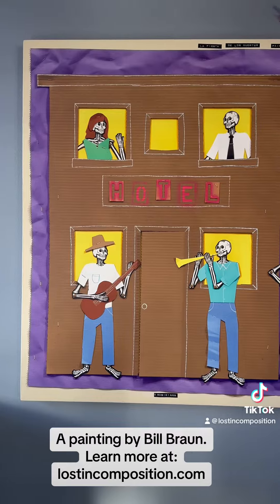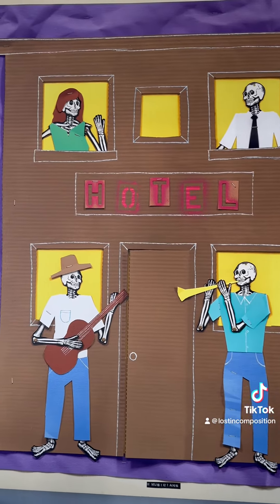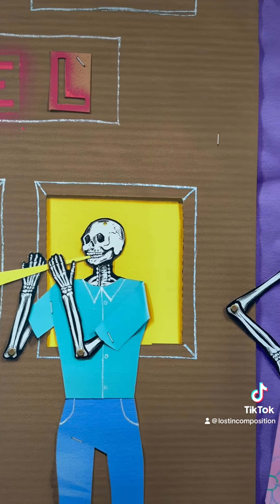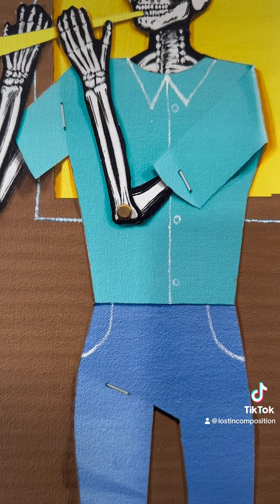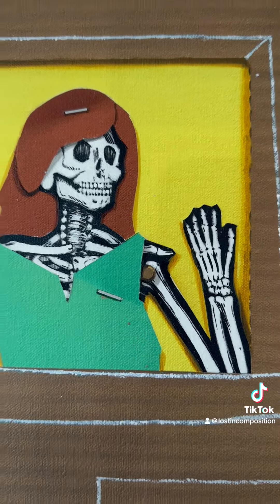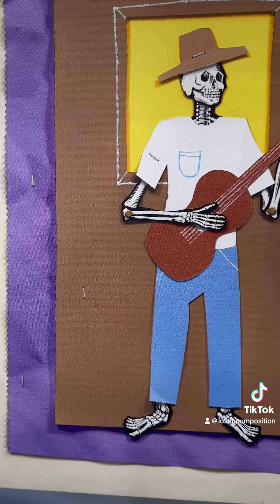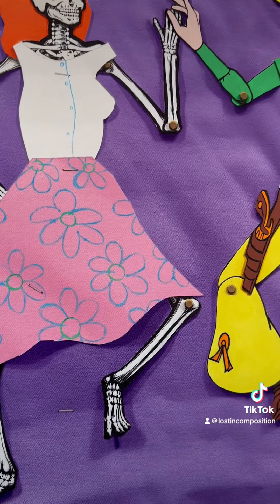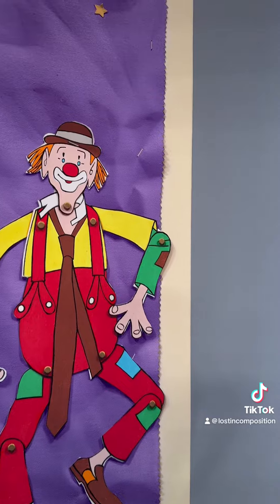A painting by trompe l'oeil painter Bill Braun.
This is a short video of a painting by the trompe l'oeil painter Bill Braun.